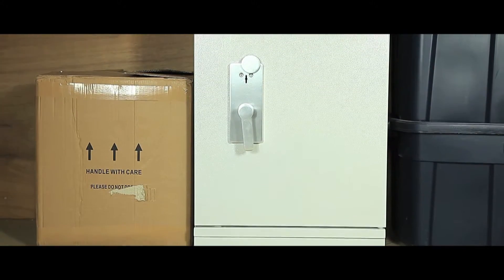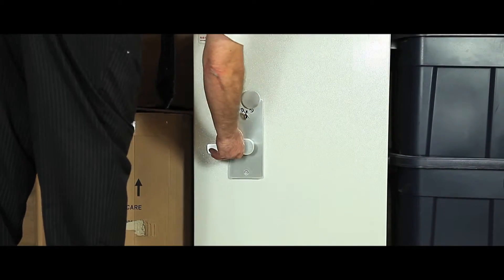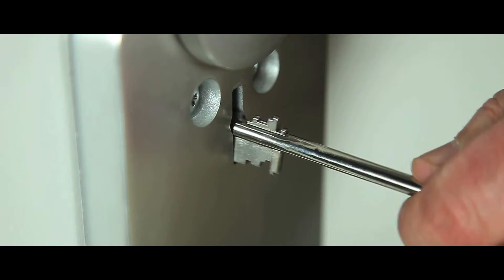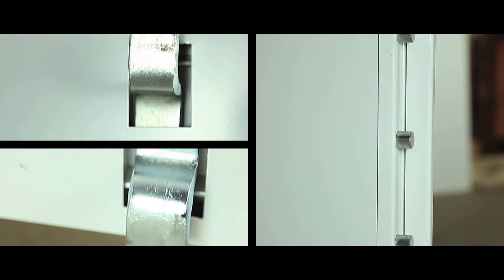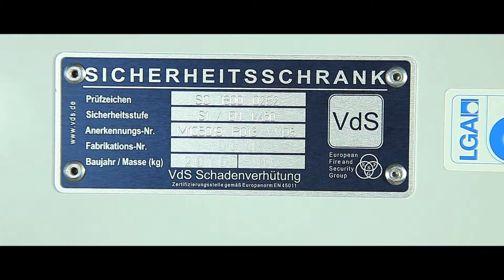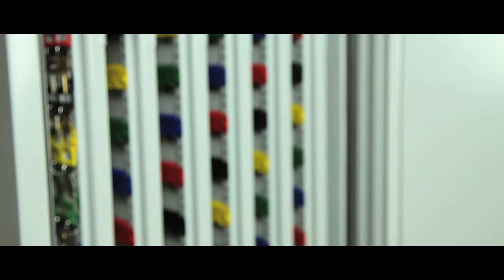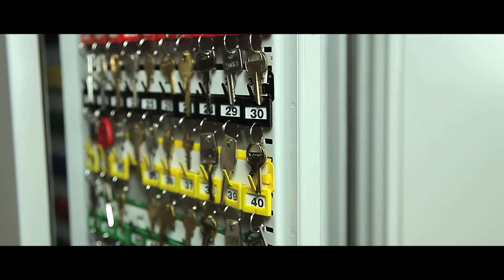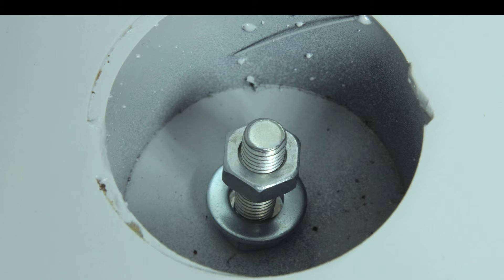Floor Standing Vault